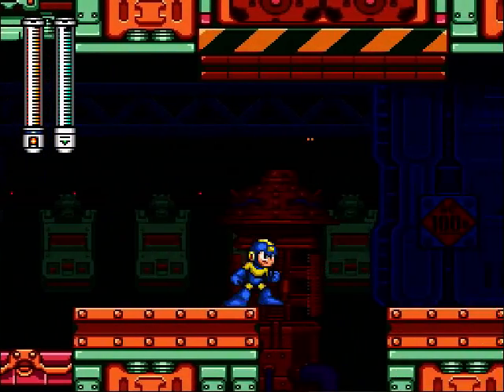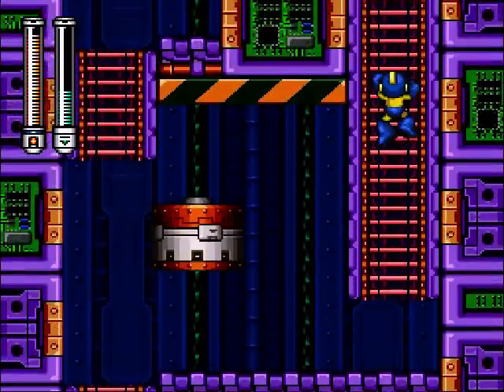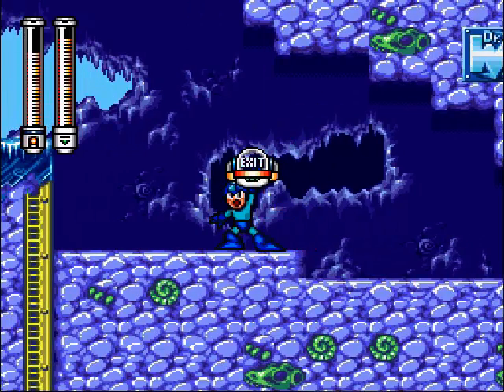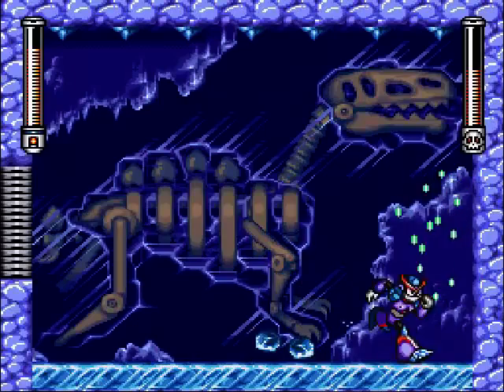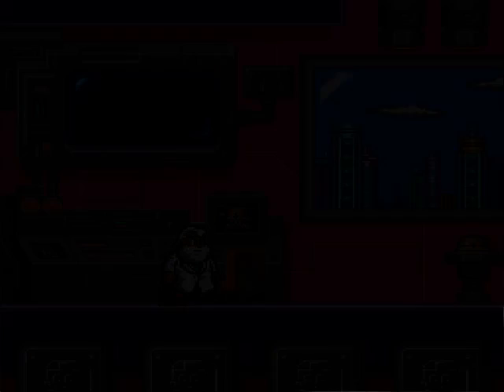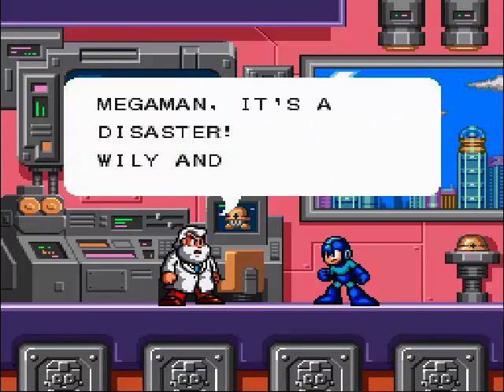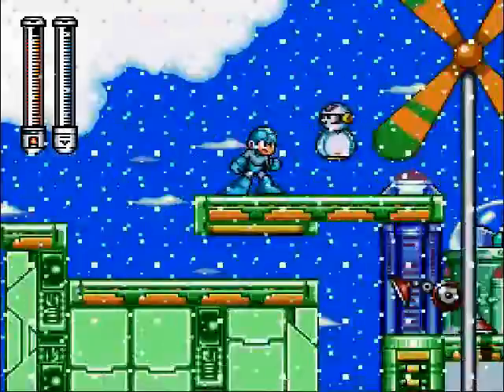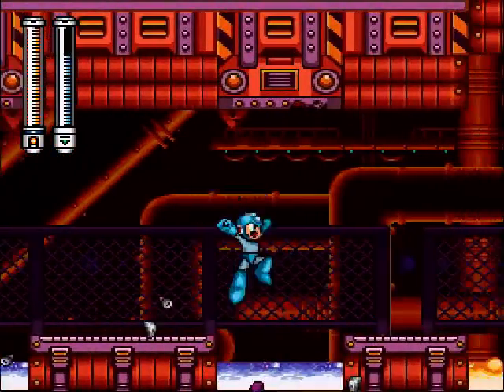Mega Man 7 No Death Part 2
Junk Man
Freeze Man
Mid Stage (Mash)
Back Tracking

Stupid Clown, why do you exist...